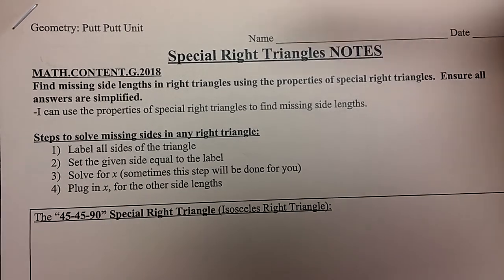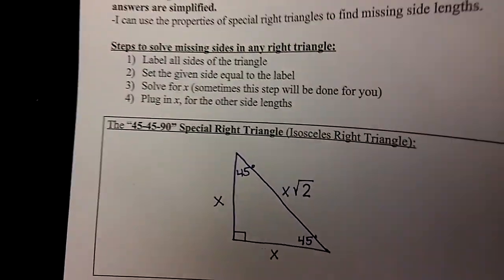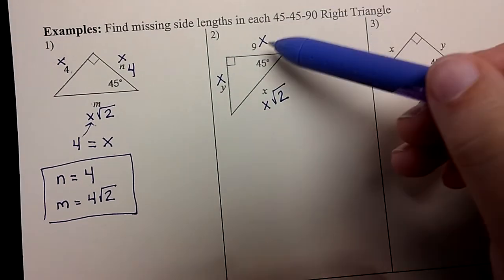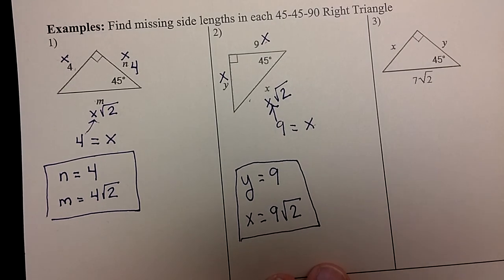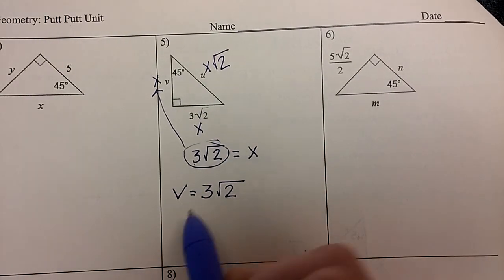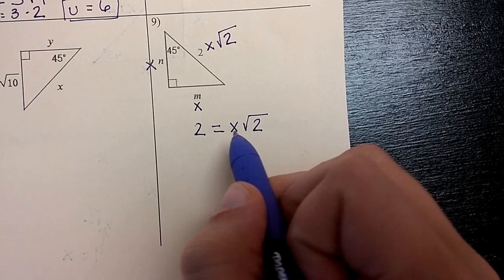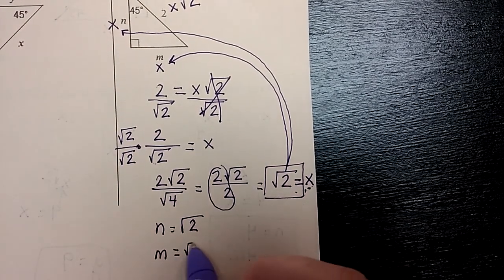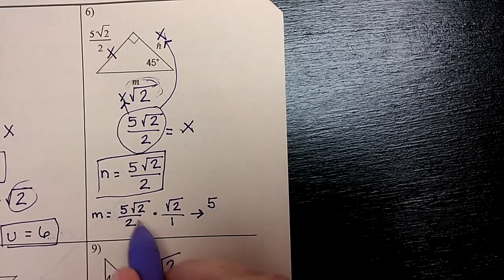Special Right Triangles Video 45-45-90